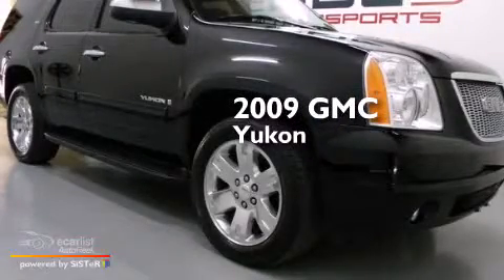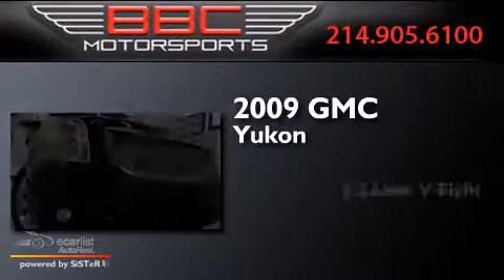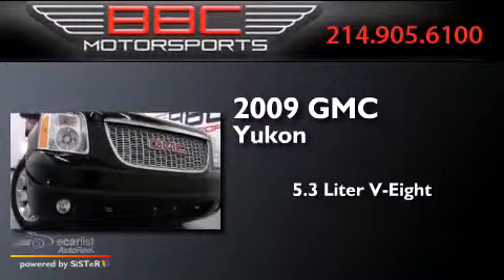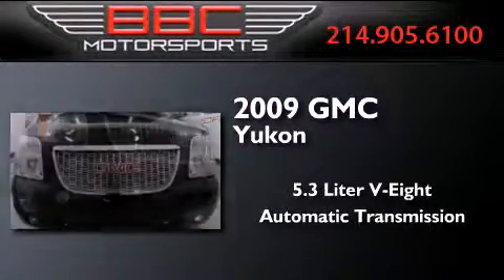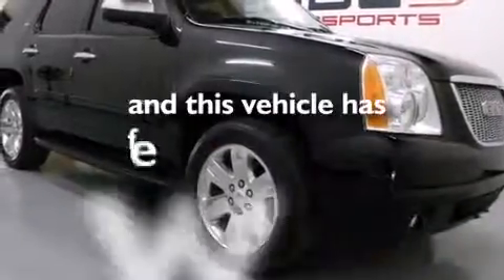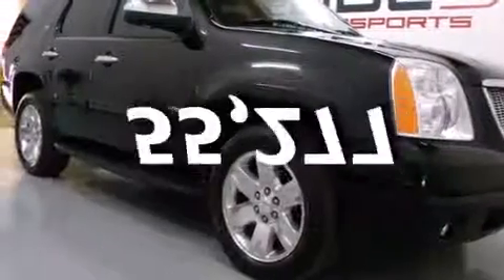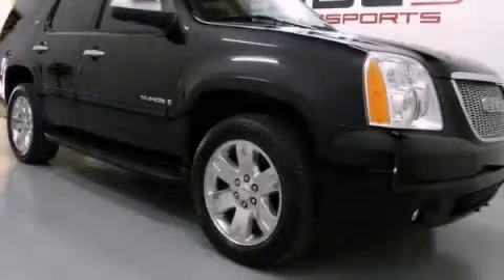2009 GMC Yukon Dallas TX 75207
We have been honored to serve the Dallas TX area , we promise that your experience at our dealership will exceed your expectations ! Year : 2009 Make : GMC Model : Yukon Engine : 5.3L Vortec 1000 V8 SFI Flex-Fuel Engine Trans . : Automatic Exterior : Unspecified Miles : 55,277 Interior : Unspecified BBC Motorsports 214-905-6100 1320 Chemical Suite B-2 Dallas , TX 75207